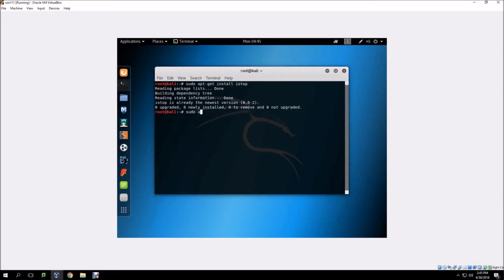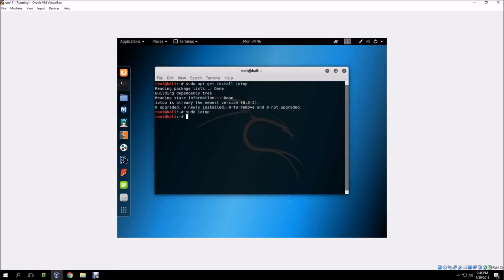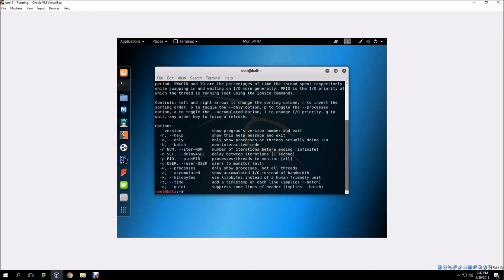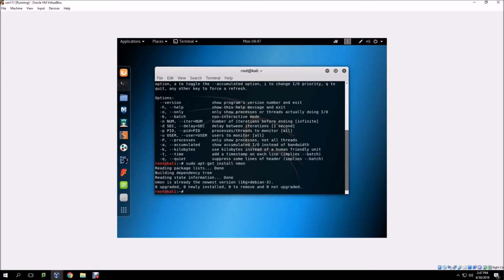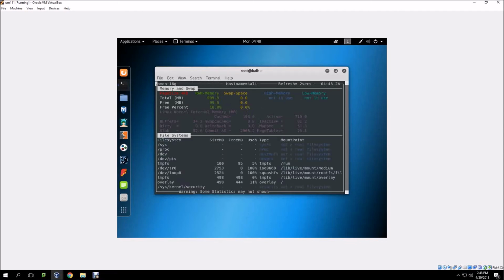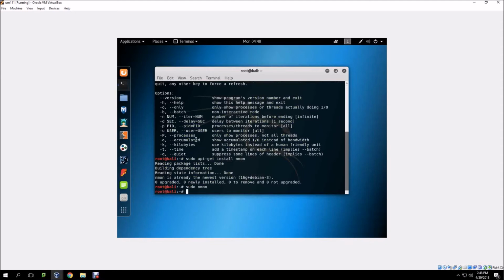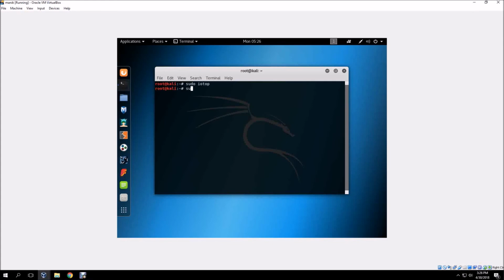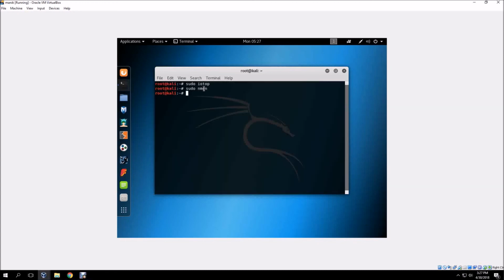MUHAMMAD UMAIR ASHRAFI-MIT162646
MN 506
ASSIGNMENT 1

Tools Used:
• Iotop
• nmon